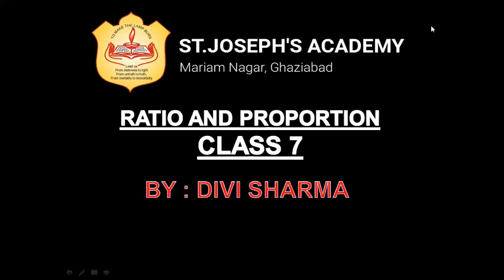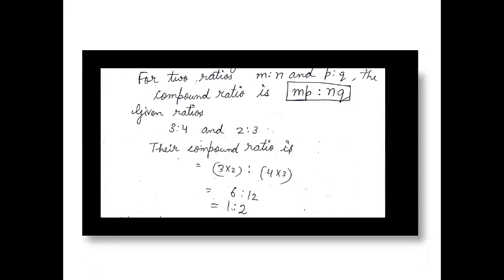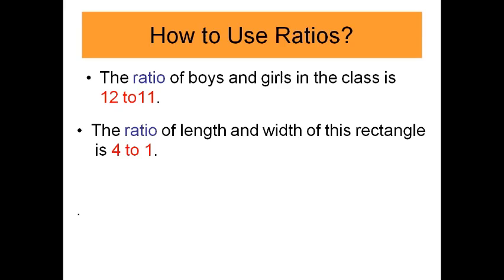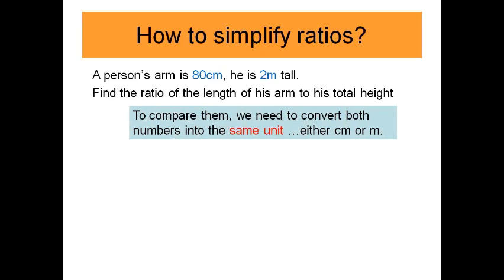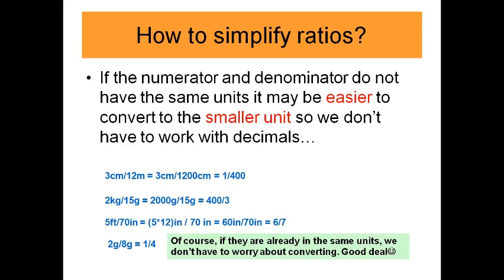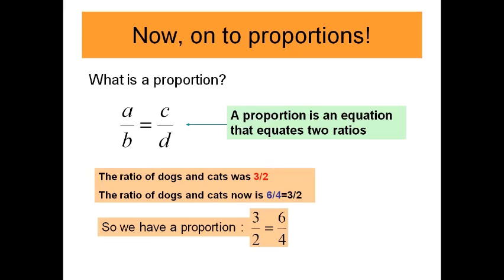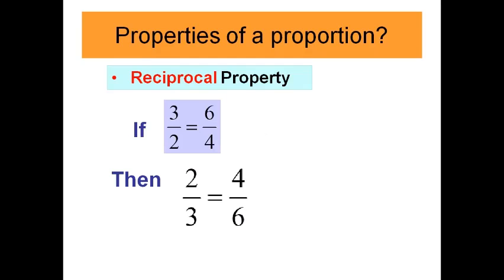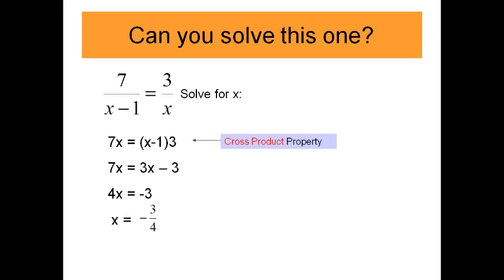Class 7, Mathematics, Ratio and Proportion by Divi Sharma